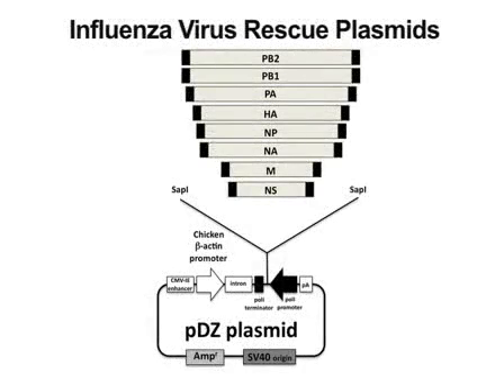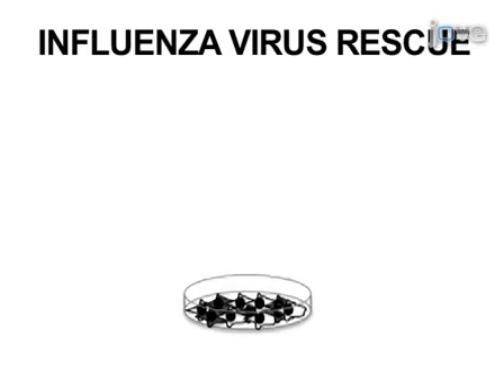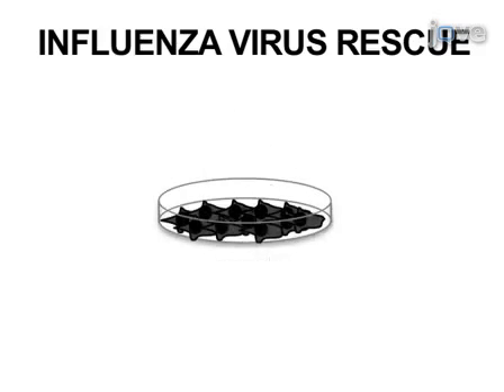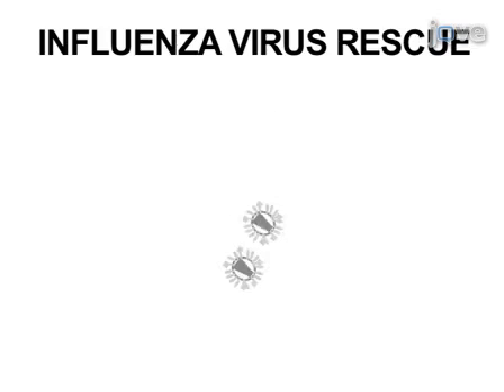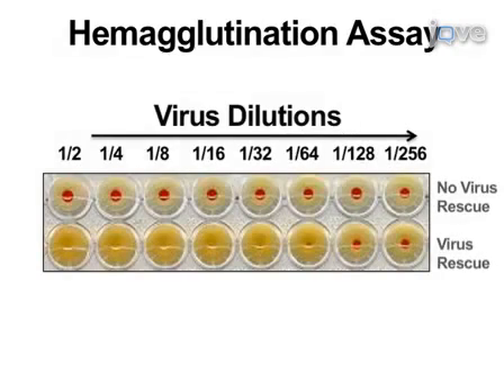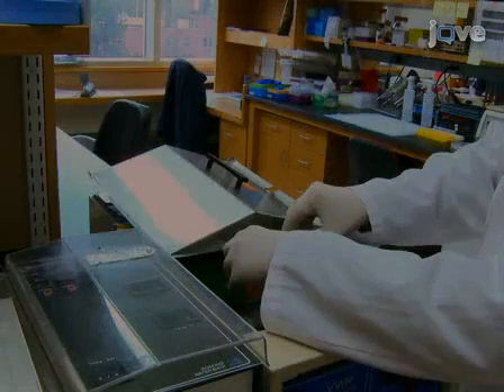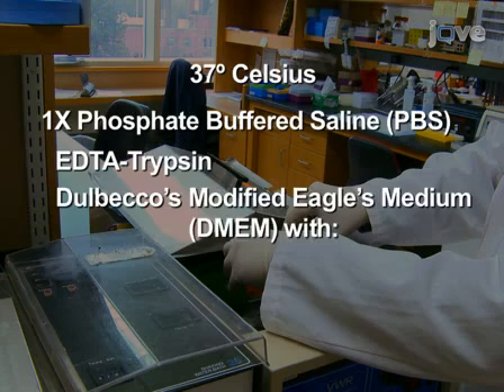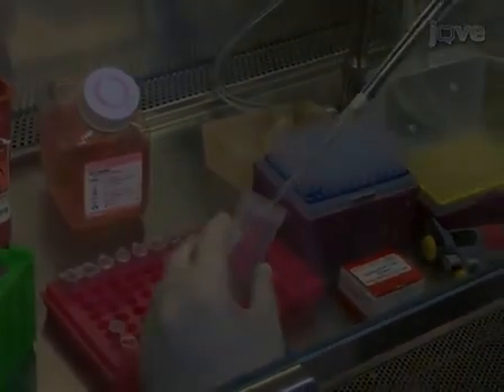Generation Of Recombinant Influenza Virus From Plasmid DNA-Preview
Generation of Recombinant Influenza Virus from Plasmid DNA -  a 2 minute Preview of the Experimental Protocol

Luis Martínez-Sobrido, Adolfo García-Sastre
University of Rochester School of Medicine and Dentistry, Department of Microbiology and Immunology; Mount Sinai School of Medicine , Departments of Microbiology and Medicine, and Global Health and Emerging Pathogens Institute;

Rescue of influenza A viruses from plasmid DNA is a basic and essential experimental technique that allows influenza researchers to generate recombinant viruses to study multiple aspects in the biology of influenza virus, and to be used as potential vectors or vaccines.